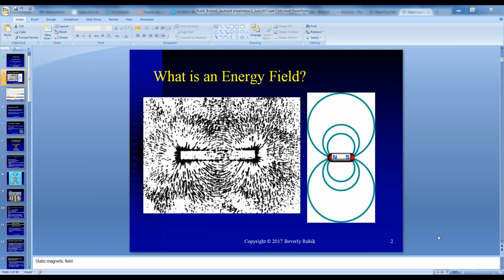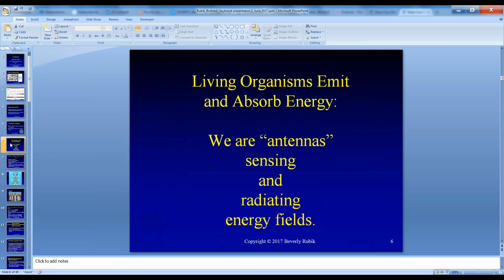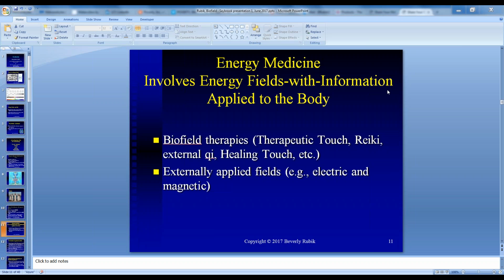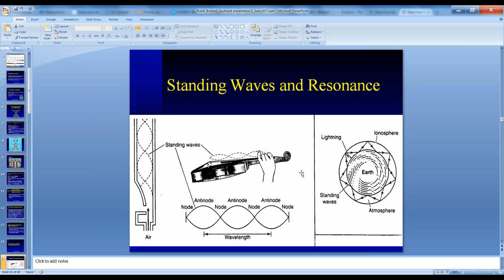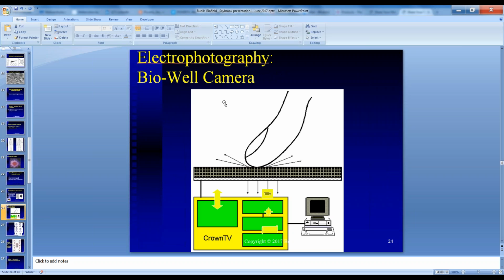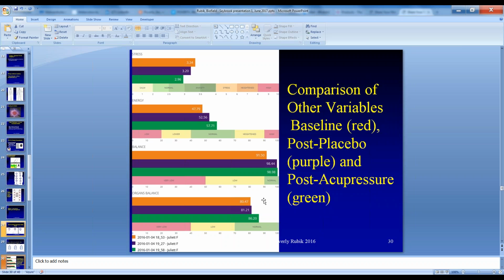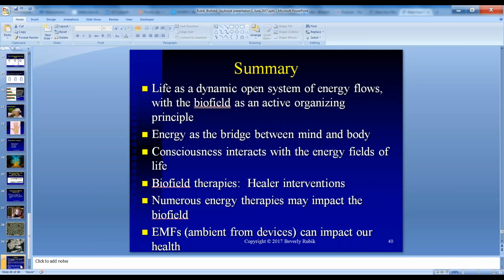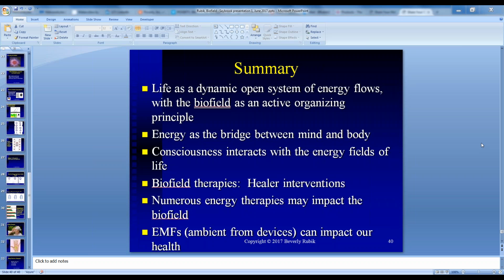2017 06 12 17 32 Saybrook Energy Medicine GTM #1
Presentation on the biofield for Saybrook graduate students in MBM5645